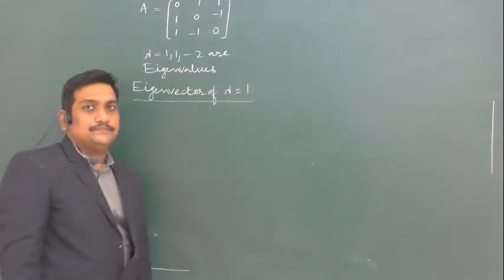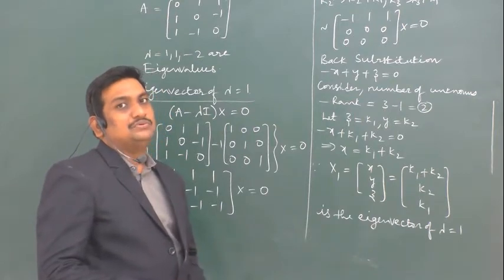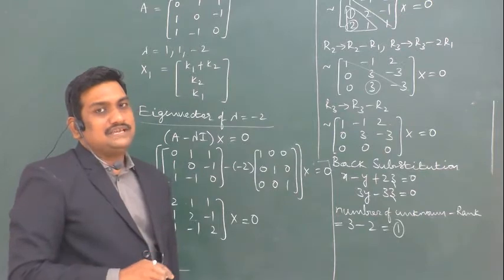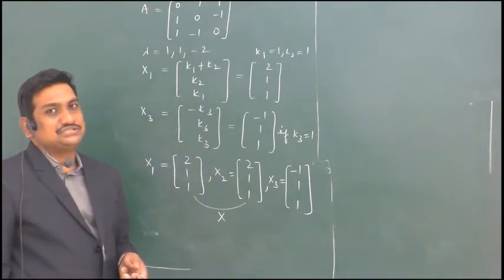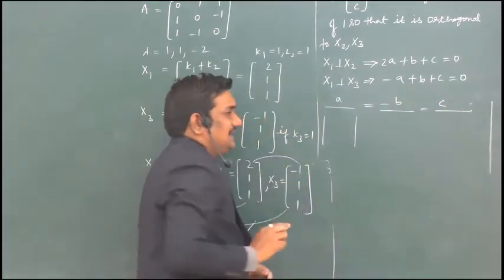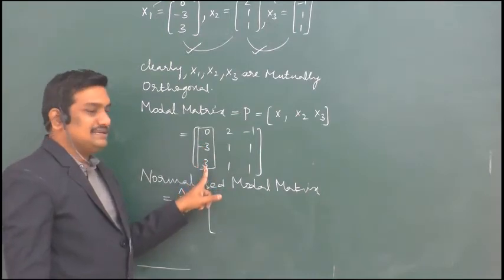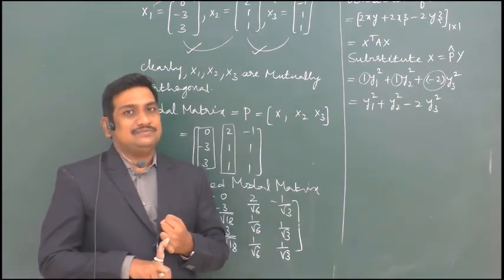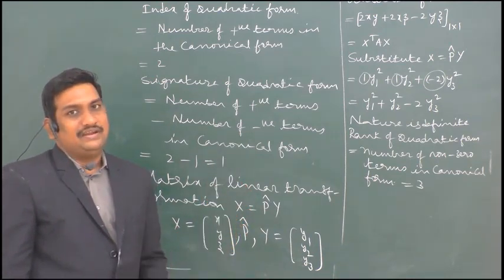Quadratic Form to Canonical Form by Orthogonal Transformation-LINEAR ALGEBRA & CALCULUS - LECTURE -8